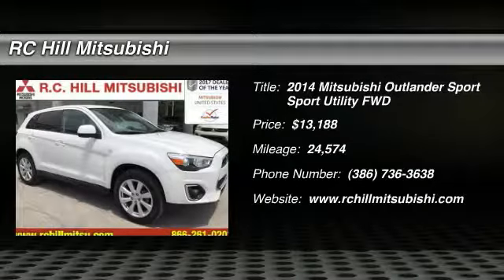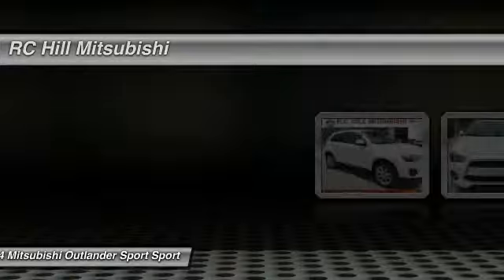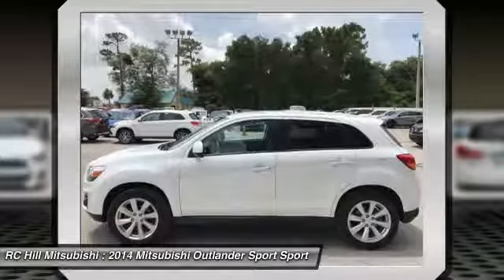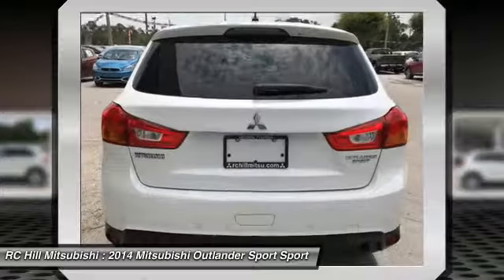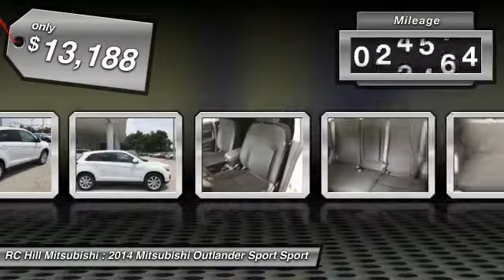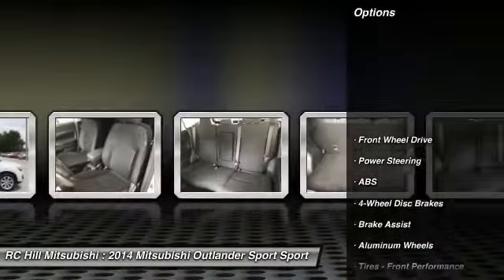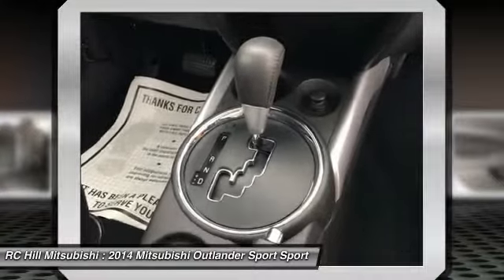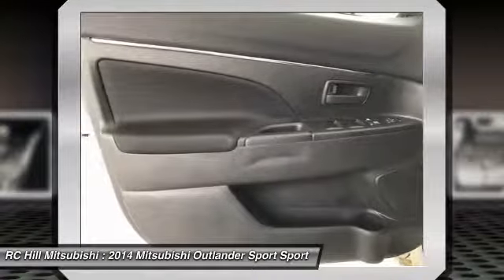2014 Mitsubishi Outlander Sport DeLand Daytona Orlando EE028867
2014 Mitsubishi Outlander Sport ES - $13188

LIFETIME LIMITED WARRANTY, ** LOCAL TRADE-IN, ** CLEAN AUTOCHECK, ** ORIGINAL FACTORY WARRANTY REMAINING, **FUSE HANDS FREE LINK SYSTEM W/ BLUETOOTH.** PRICE INCLUDES OUR COMPLIMENTARY Worry Free 6 MONTH/ 6,000 MILE WARRANTY and A FREE AUTOCHECK vehicle History Report. This Vehicle PASSED OUR MULTI-POINT SAFETY INSPECTION, WE SMART PRICE OUR INVENTORY, OUR BEST PRICE IS UP FRONT- NO NEGOTIATIONS NECESSARY. PLUS, OUR SALES STAFF IS NON-COMMISSIONED. WHICH MEANS, NO PUSHY SALESMAN. IT'S A VERY FRIENDLY ATMOSPHERE. You deserve a No-Bully car buying Experience. Used Cars may not have Second set keys, floor mats, or owner's manual. We will be happy to obtain extra one's for you at our Dealer cost.